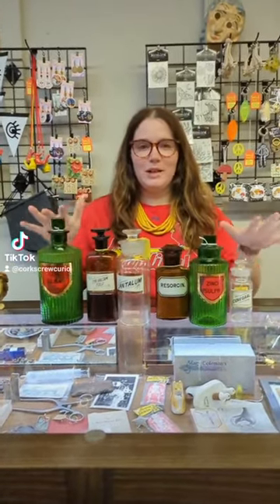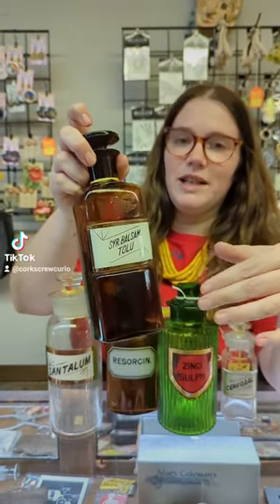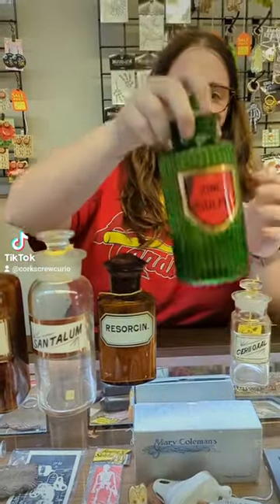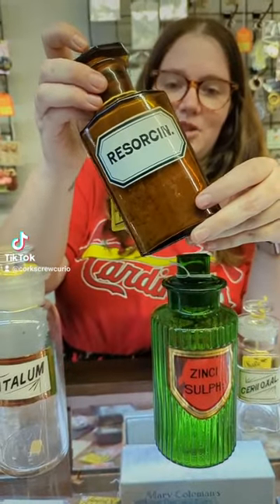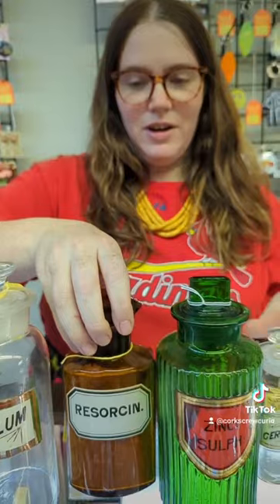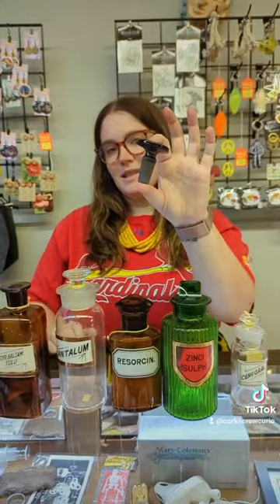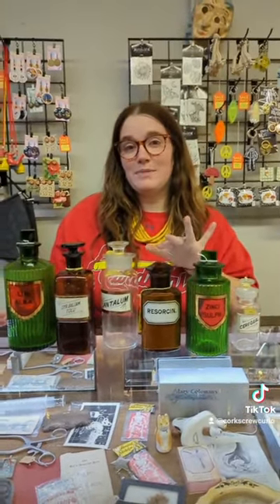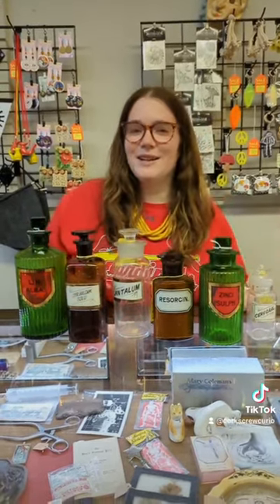Antique Label Under Glass Apothecary Jars ✨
Here's a little bit about one of our favorite collections in the shop - antique apothecary jars! specifically the label-under-glass style.